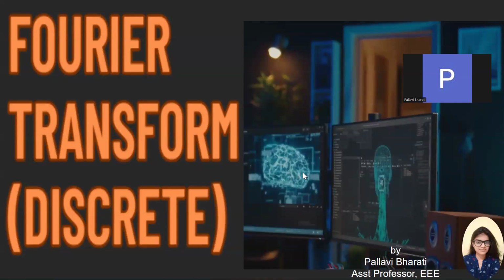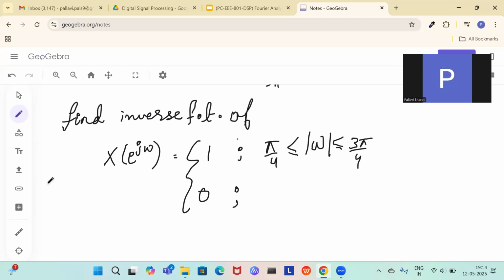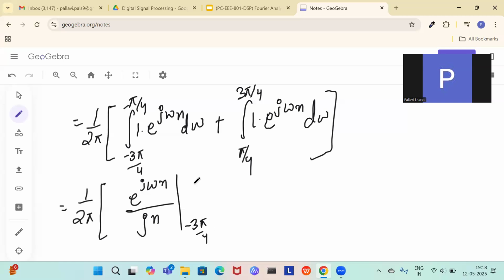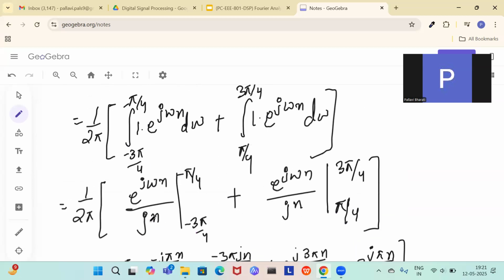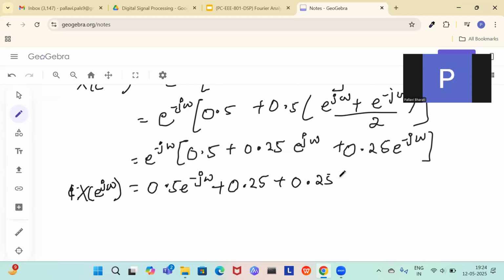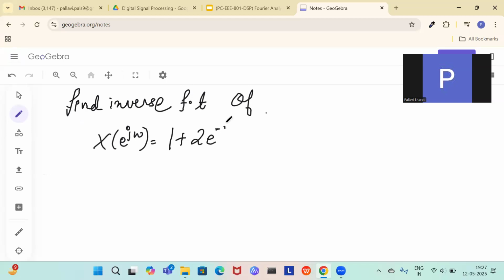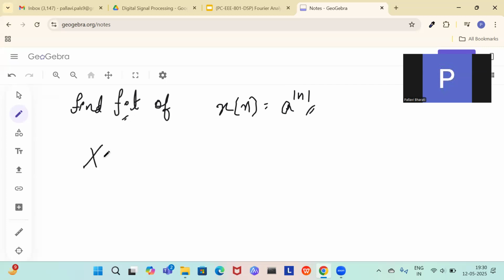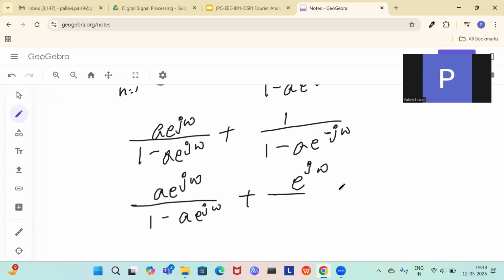FourierAnalysis DTFT Numericals wid IDTFT&DTFT/Ms. Pallavi Bharati Assistant Prof EEE Dept (SVIST)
FourierAnalysis DTFT Numericals wid IDTFT&DTFT